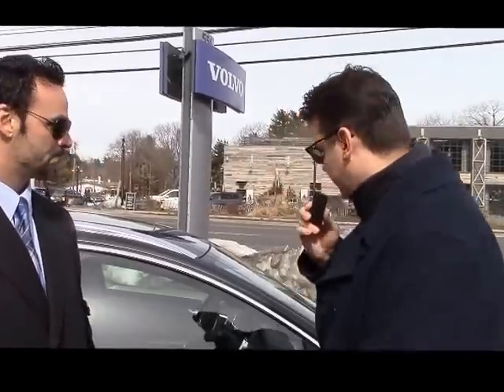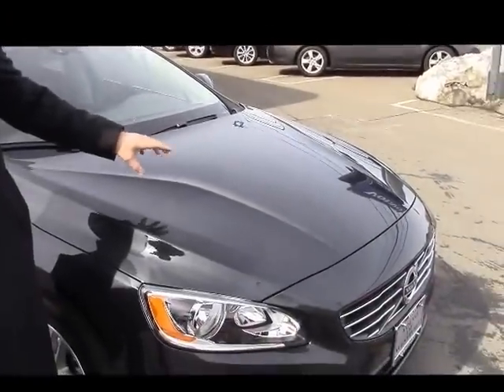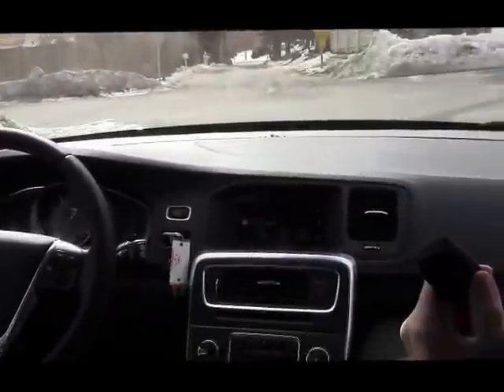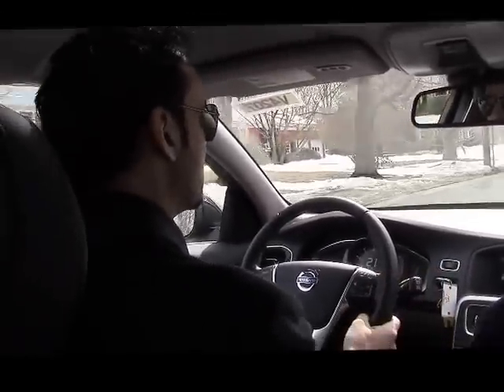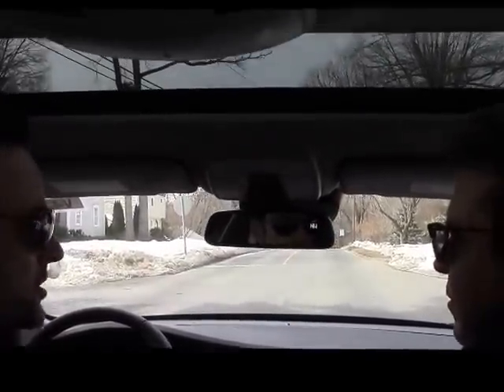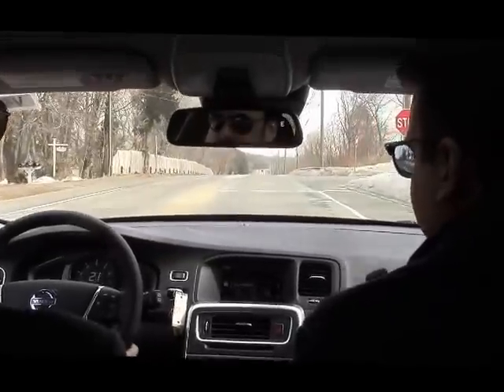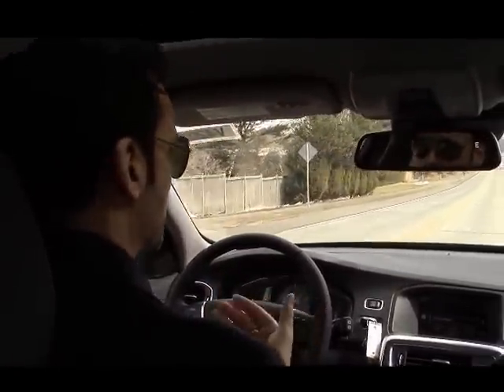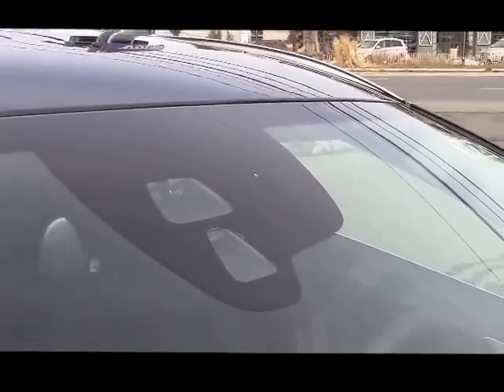WEBE 108 Tuesday Test Drive: Volvo of Westport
WEBE 108's Robby Bridges takes a test drive of the all new 2015 Volvo V60 Wagon at Volvo of Westport, located at 556 Post Rd. East in Westport, CT.